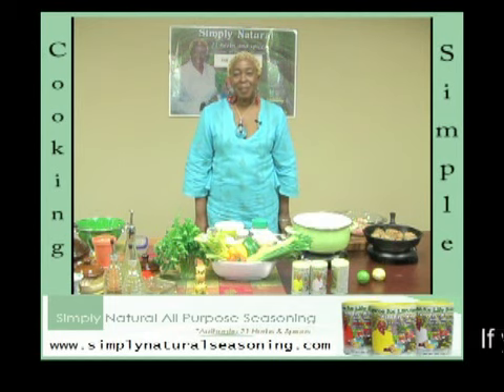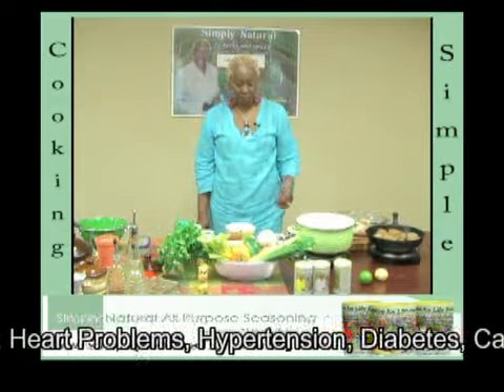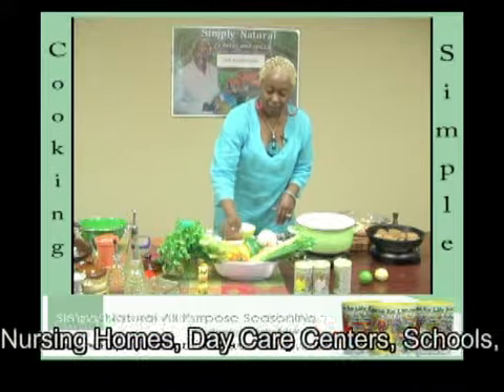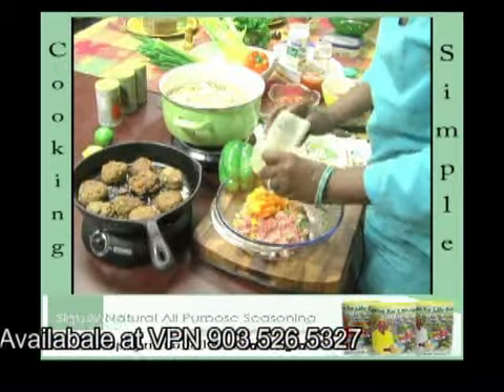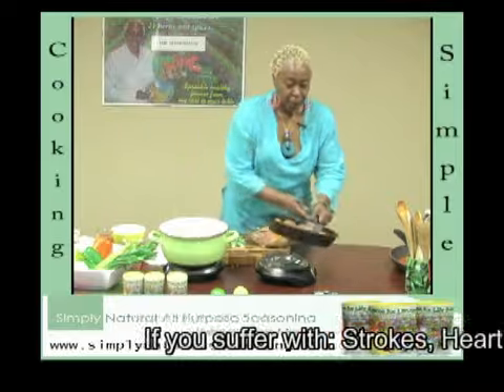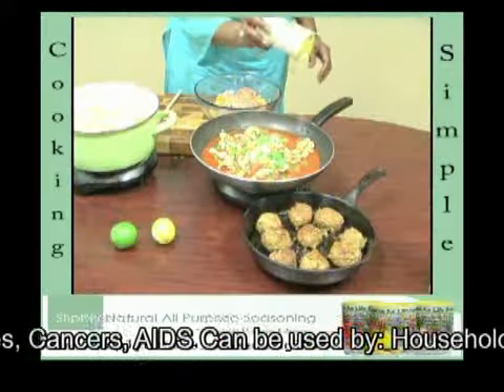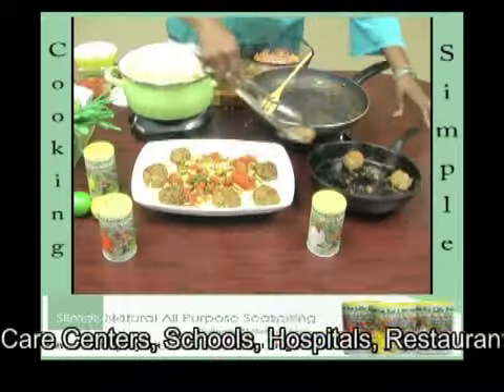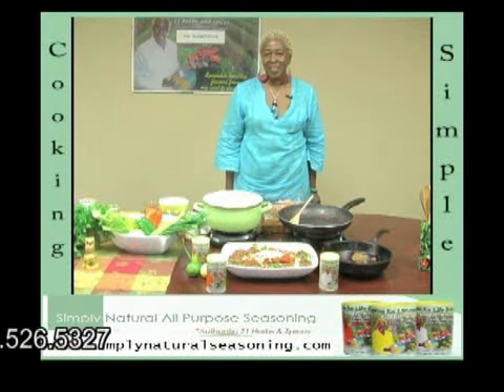simply natural seasoning turkey spaghetti